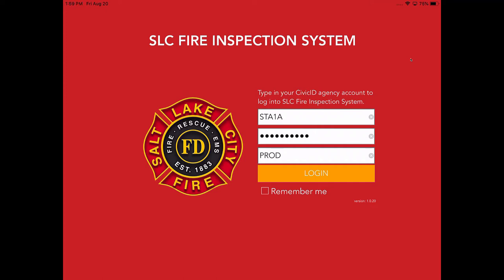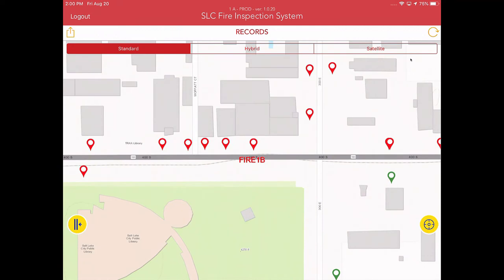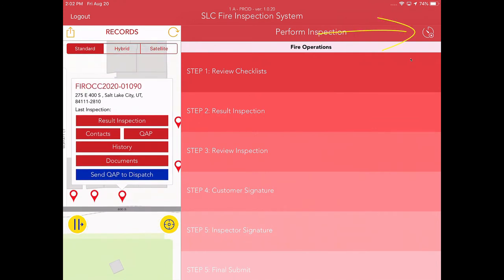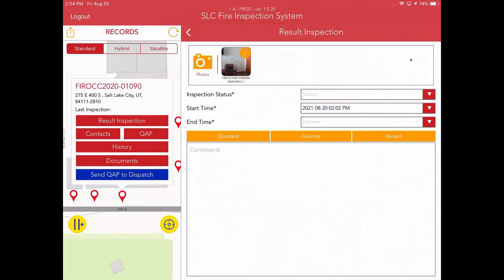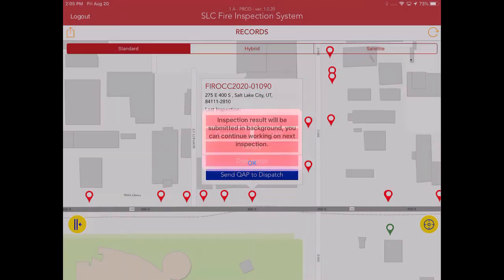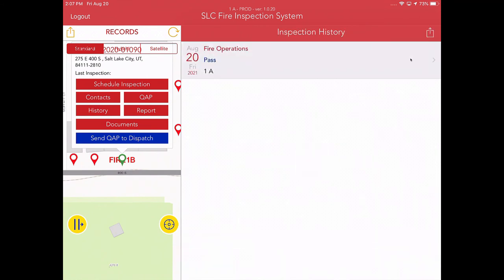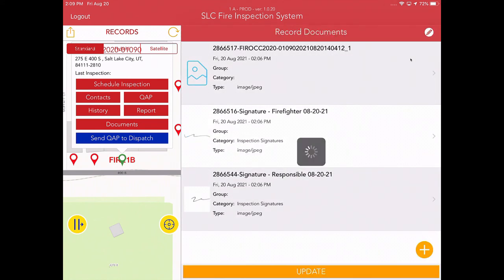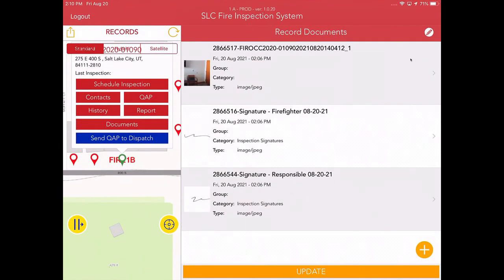Inspection System 2021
An introduction to the SLC Fire inspection system for 2021.